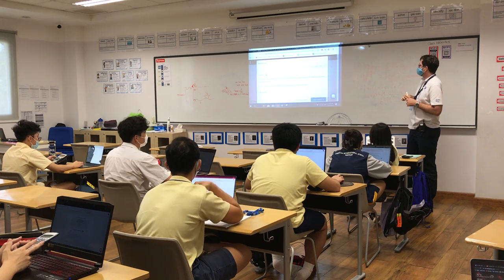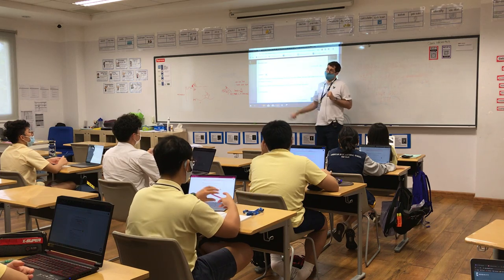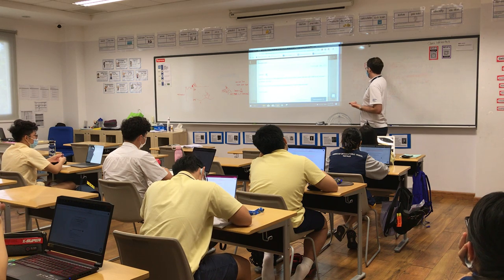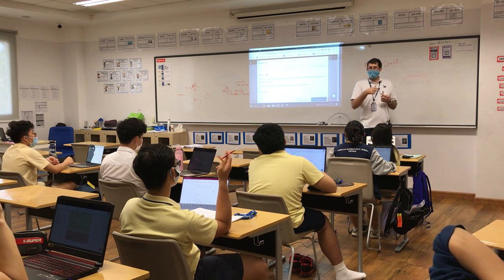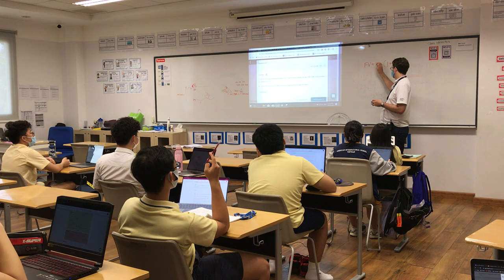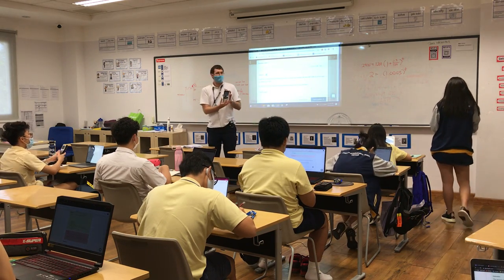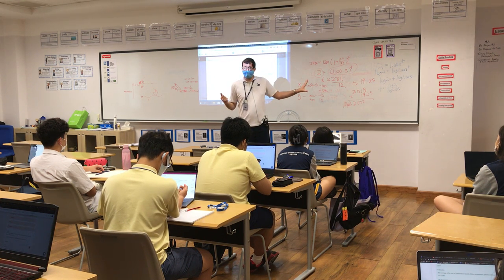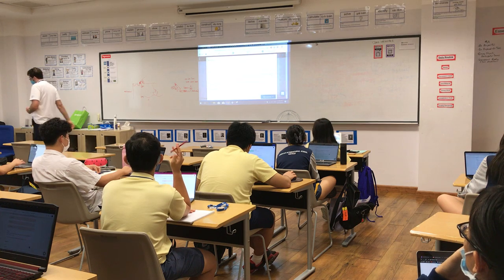CIS/WASC Accreditation | AISVN Grade 11 Maths